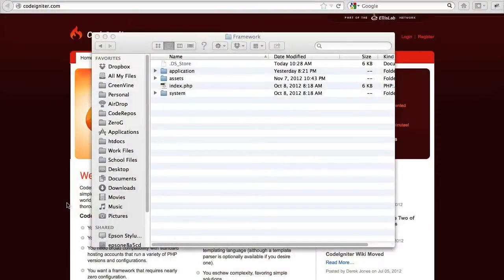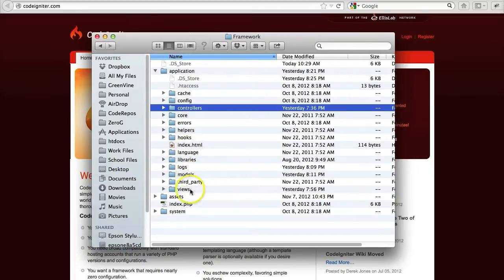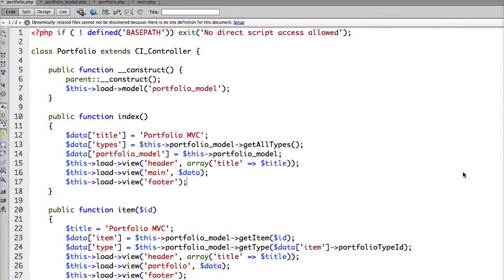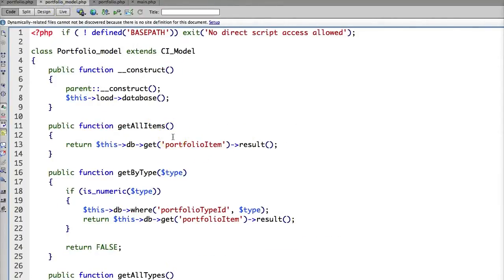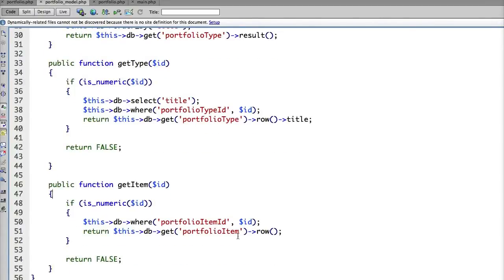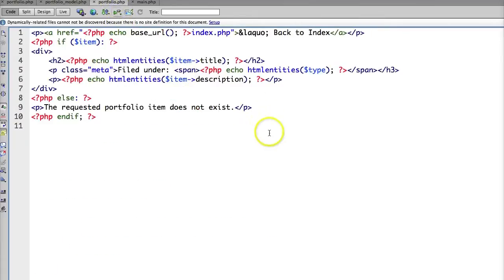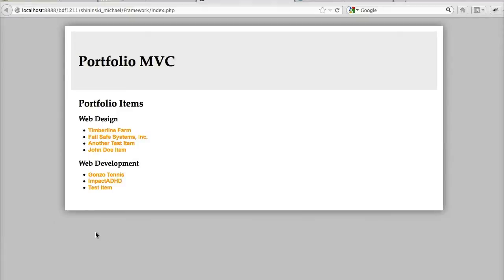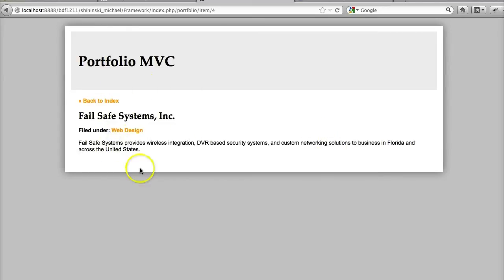MVC Read on CodeIgnighter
Walkthrough of my MVC Read Application using CodeIgnighter for BDF1211 at Full Sail.